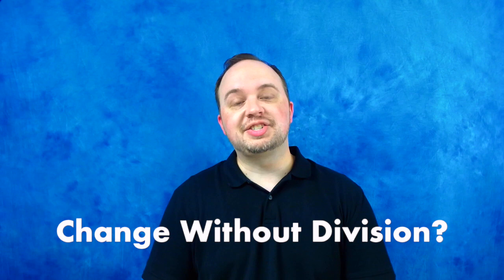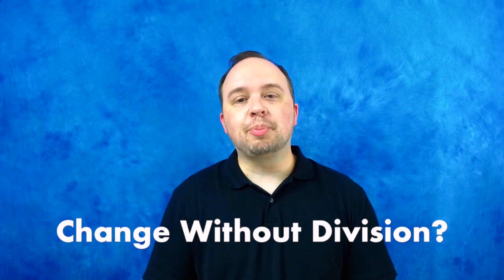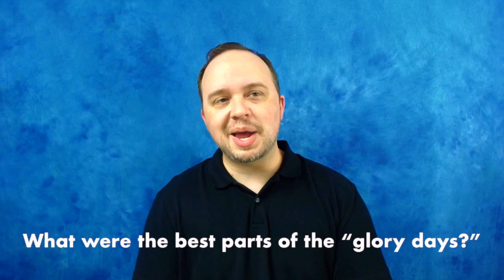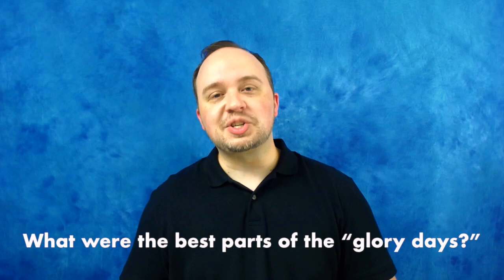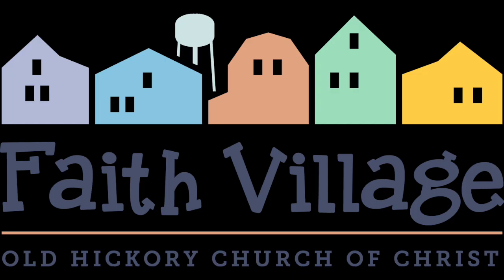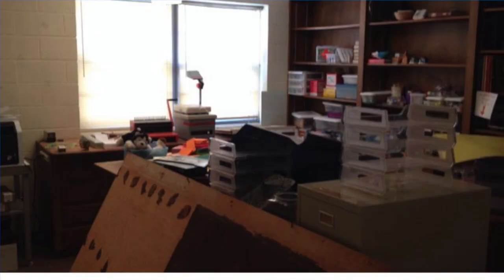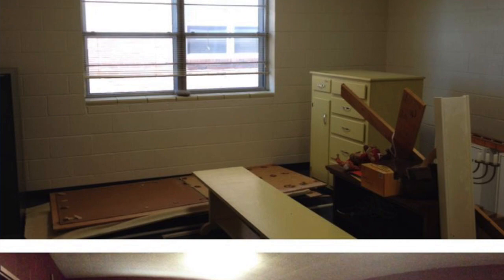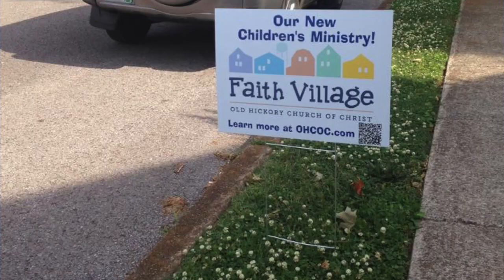Appreciative Inquiry and Congregational Change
Dr. Mark Adams describes the process of how he used Appreciative Inquiry at the Old Hickory Church of Christ to implement positive change in a way that created consensus between generations rather than division.